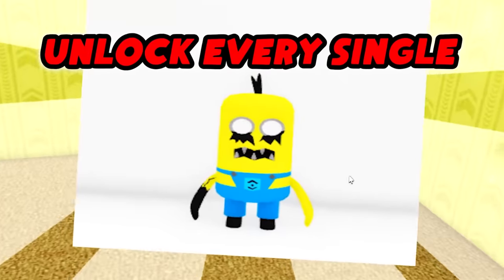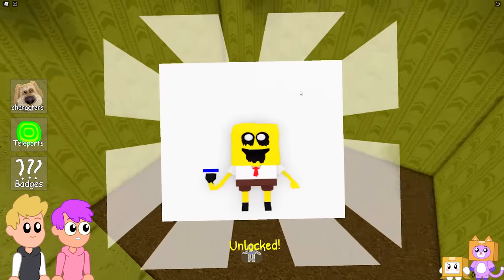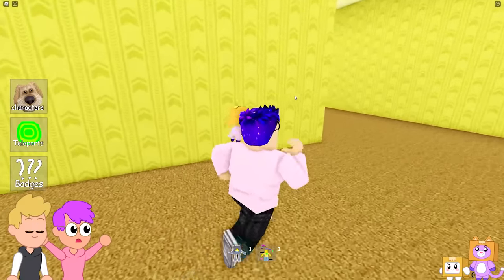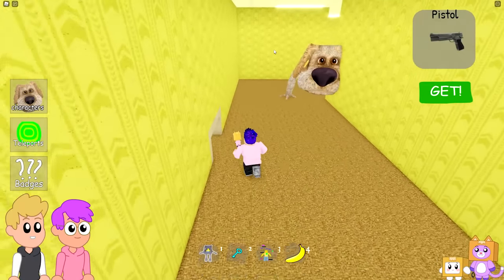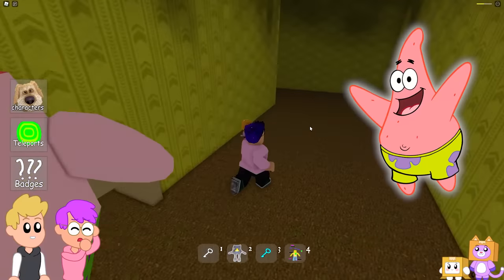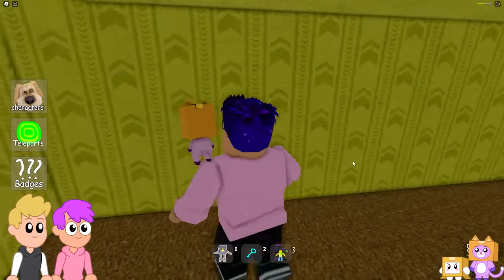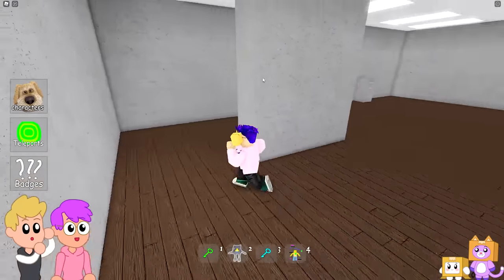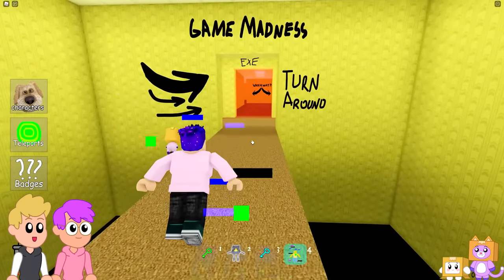WE UNLOCK *NEW* ESCAPE THE BACKROOMS MORPHS!? (SECRET LANKYBOX ENDING!?)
LankyBox World!